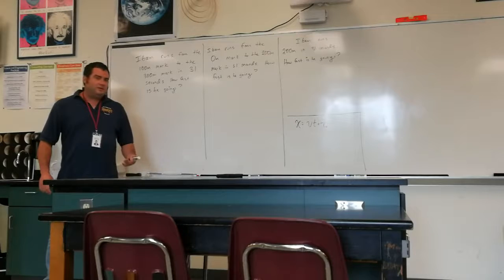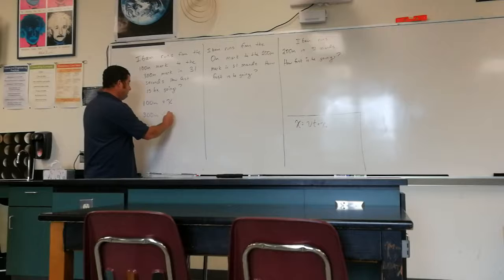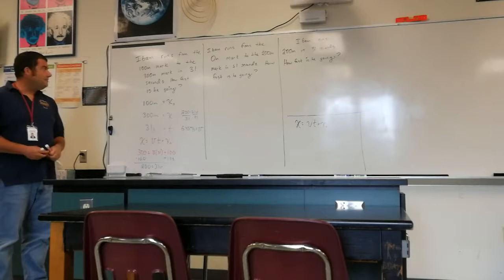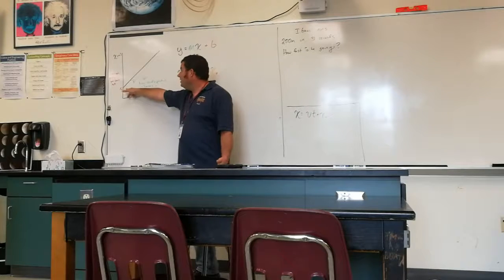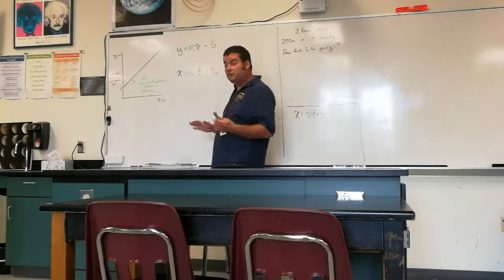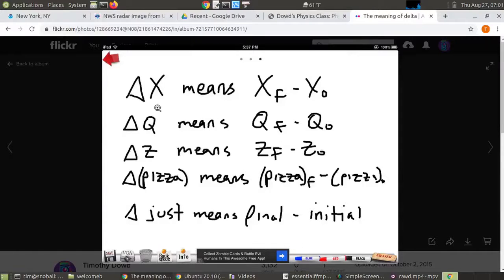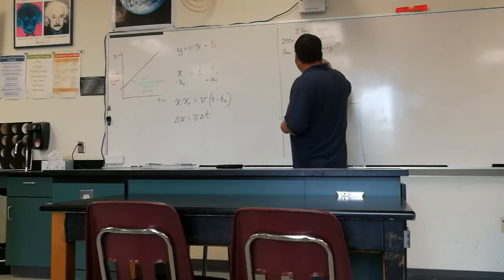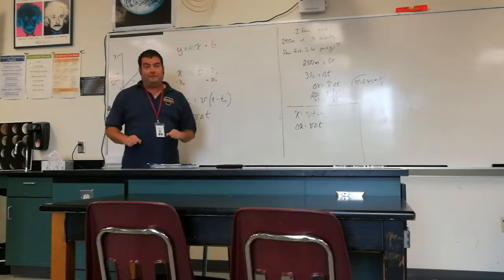Constant Velocity as described using Position and Displacement (9/2020)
This video discusses how position and displacement can give us related, but different information.